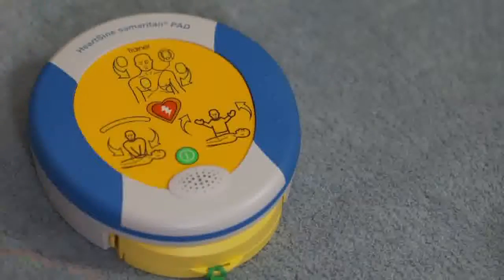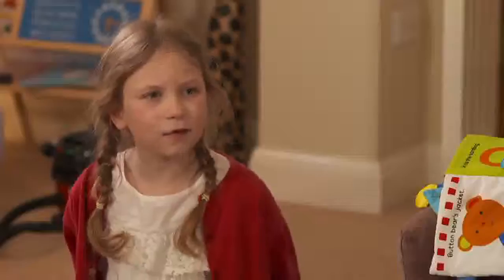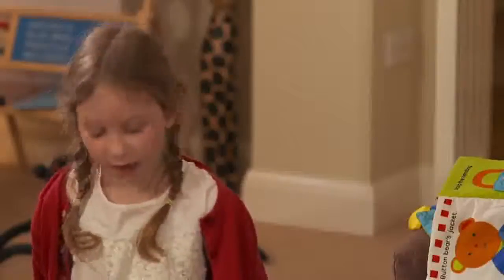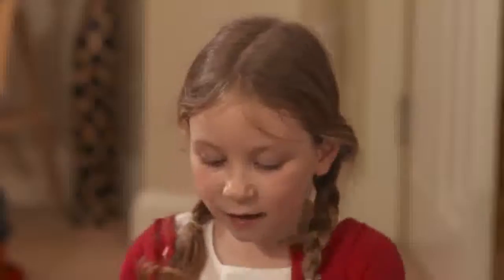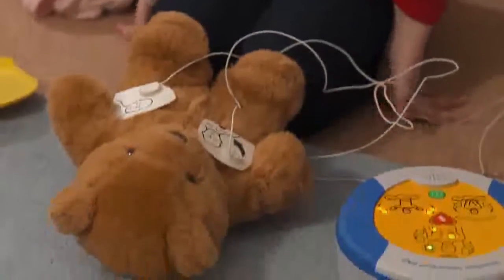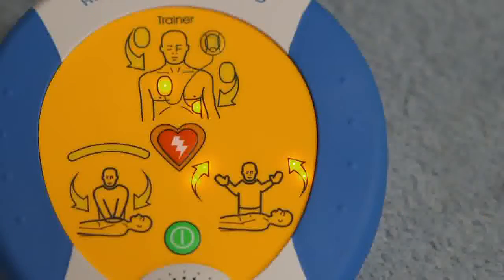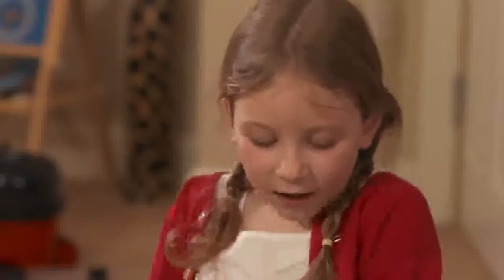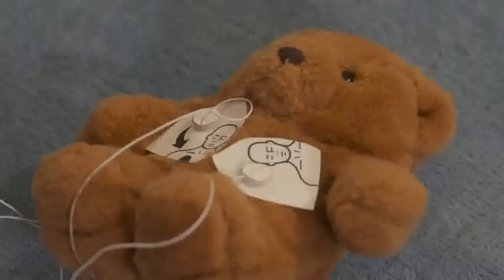Teddy`s Alive! Defibrillator Awareness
Do you know how to use an AED? Learn today with this fantastic video produced by Hurtwood House School with the support of The Defib Centre -- a UK distributor of HeartSine!

It shows just how simple our devices are to use and how easily a life could be saved!